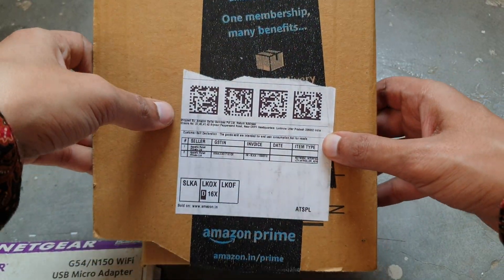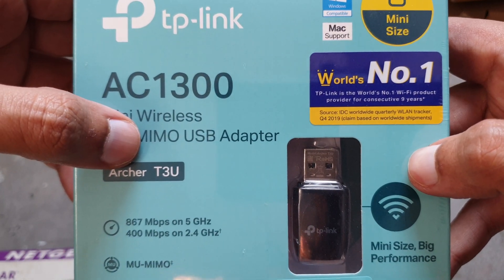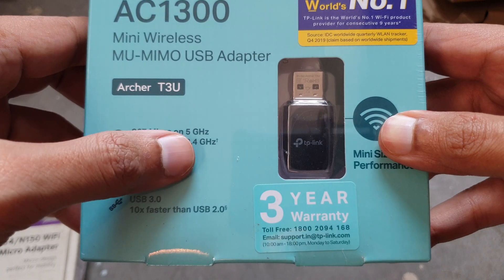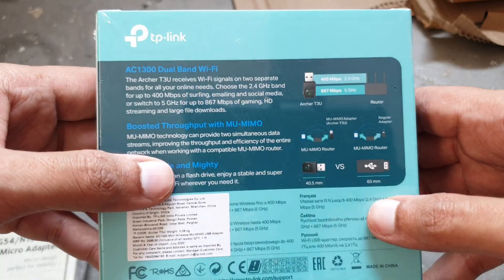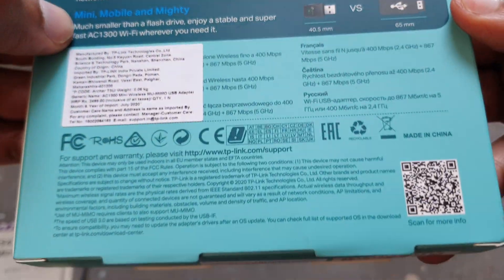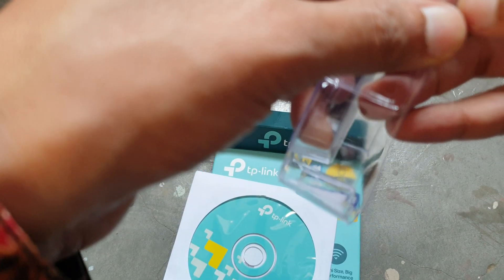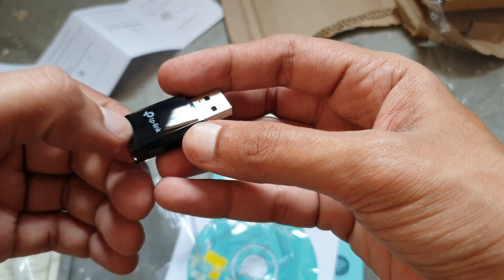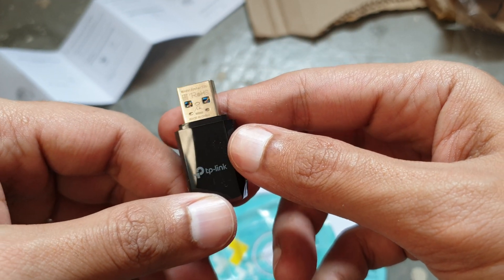Unboxing TP-Link AC1300, mini wireless mu-mimo USB adapter archer T3u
mini size big performance
window n mac support
867 mbps on 5ghz
400 mbps on 2.4ghz
mu-mimo
usb 3.0
3 year warranty